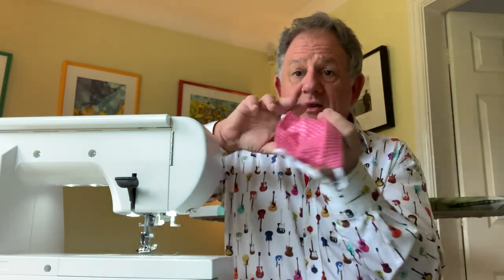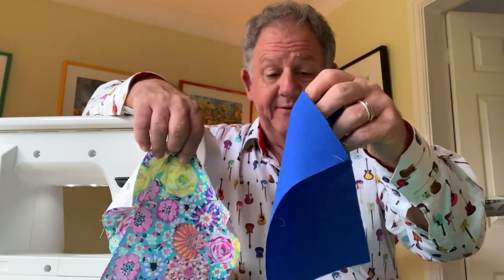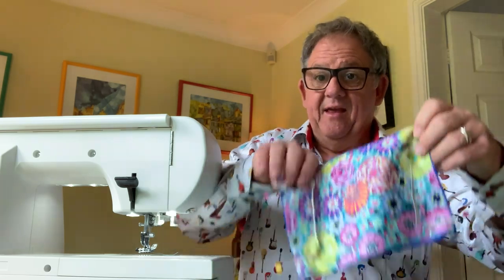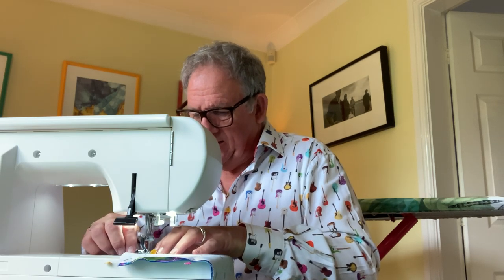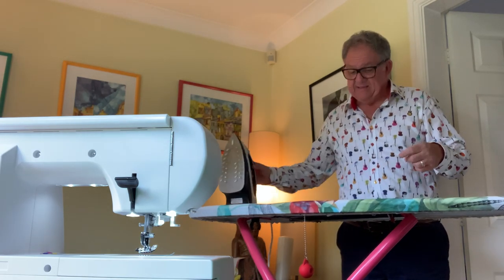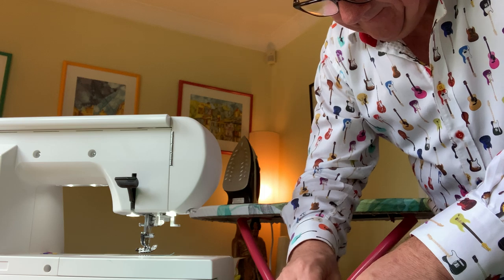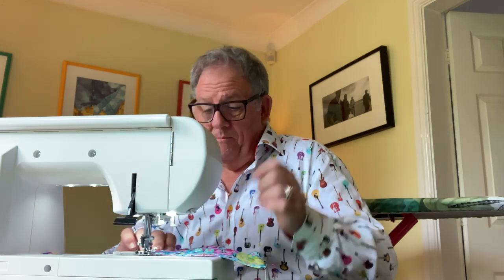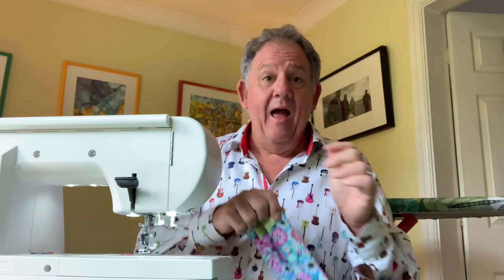John Scott Demonstrates Making a Face Mask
John Scott demonstrates making a face mask using fabric that shows your own personality but helps keep you safe when you are out and about.